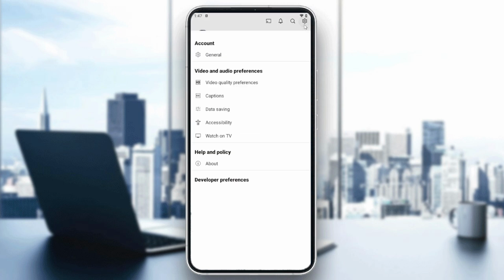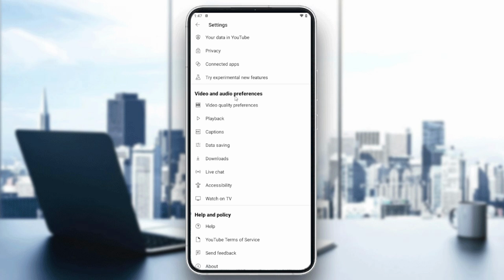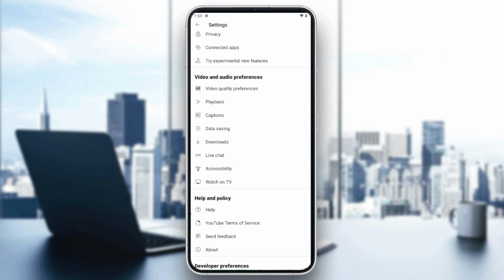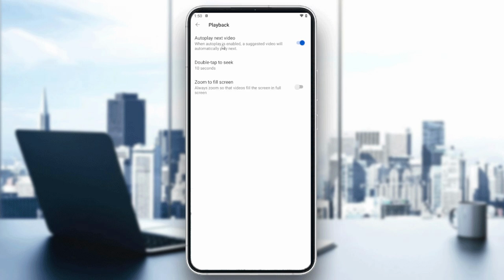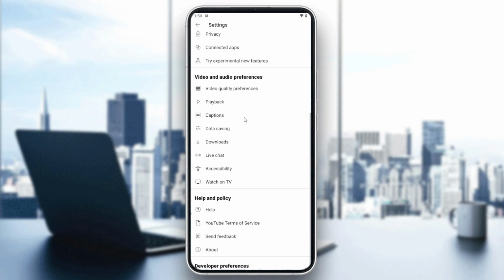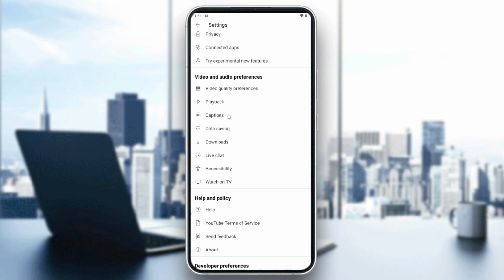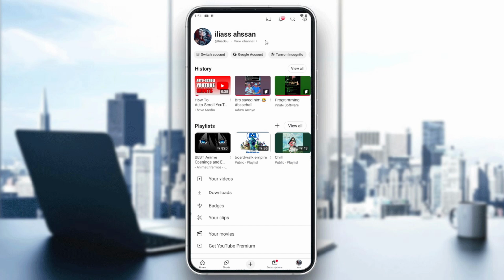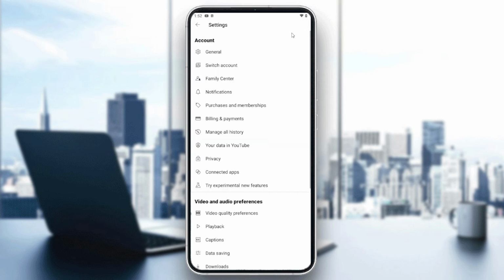How To Put YouTube Shorts On Auto Roll Tutorial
Today we talk about put youtube shorts on auto roll,shorts,how to put youtube shorts on auto roll,youtube shorts